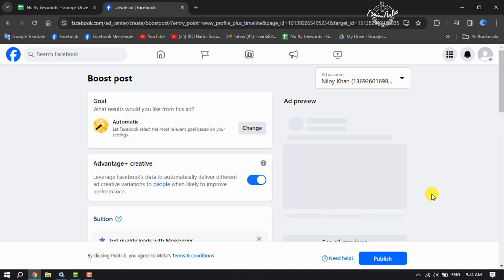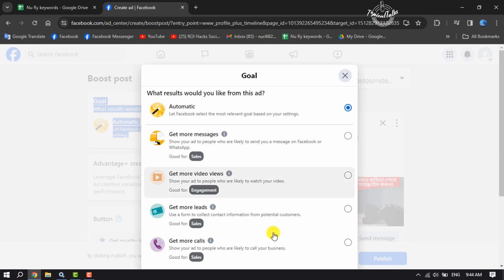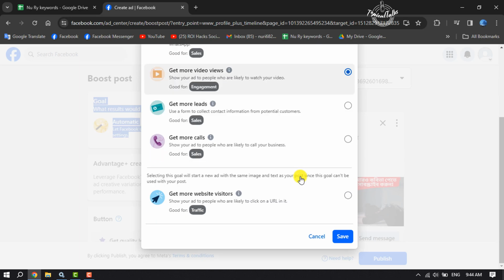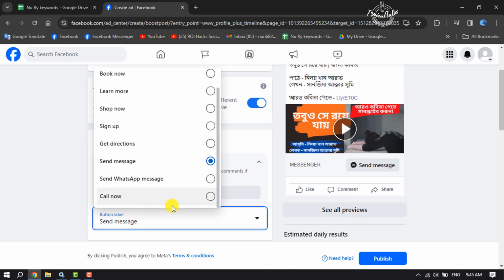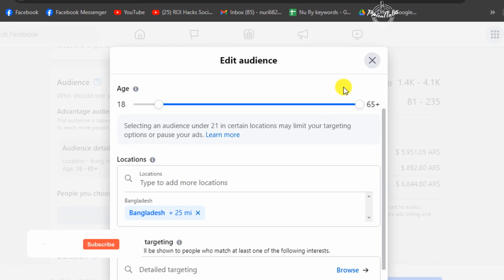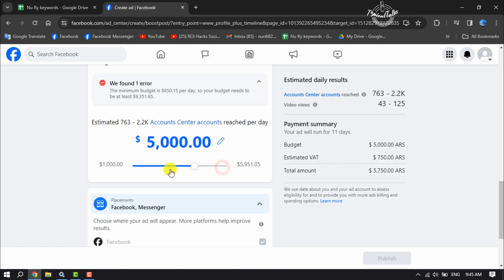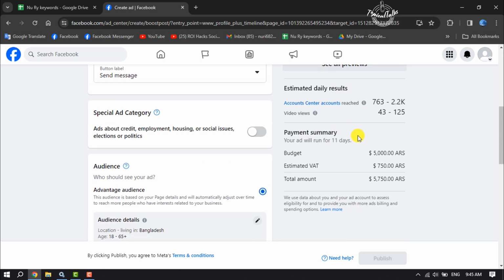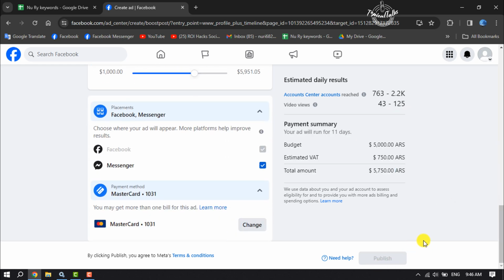How To Setup Video Views Ads In Facebook Page | Full Guide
Learn how to create video ads that run on Facebook, Instagram, Messenger and Meta Audience Network

0.00 Intro
0.40 Learn to boost post
0.55 Select goal
2.17 Outro